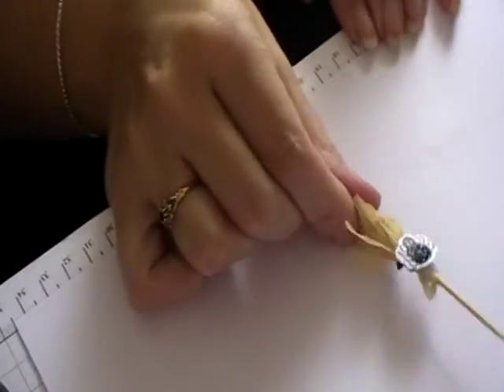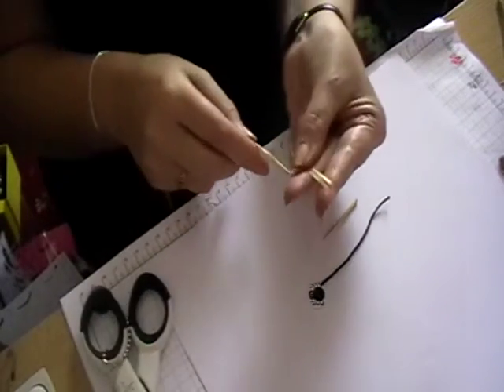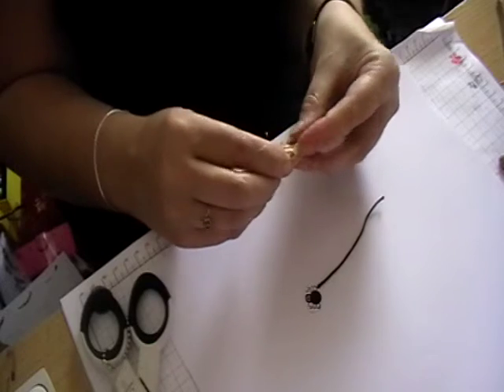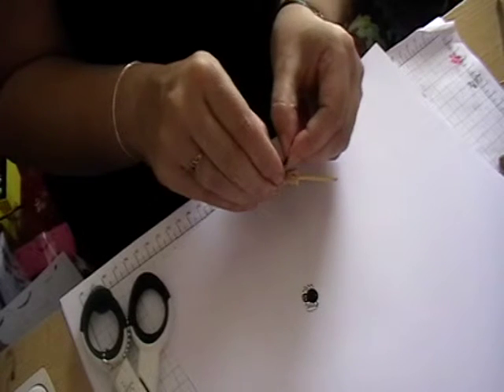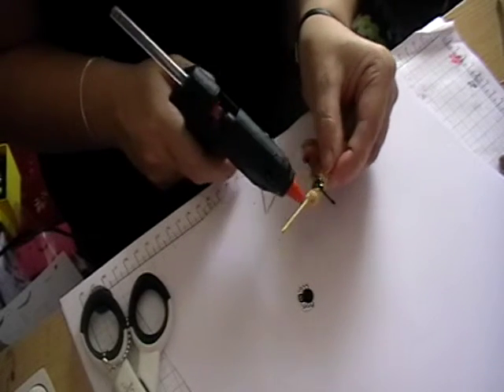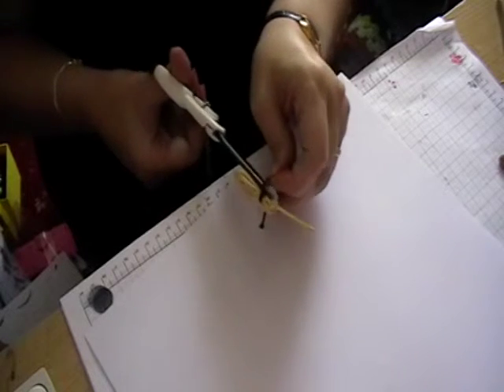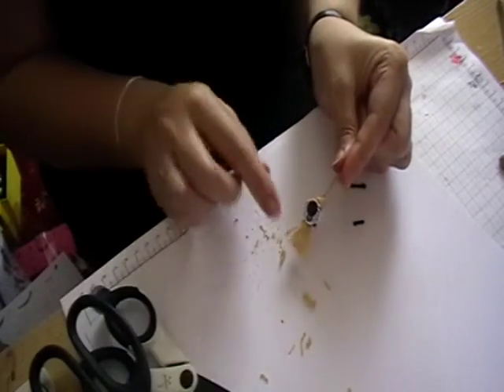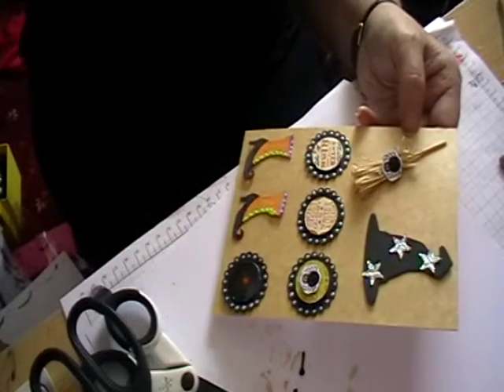halloween embellishments how to make a witch broomstick